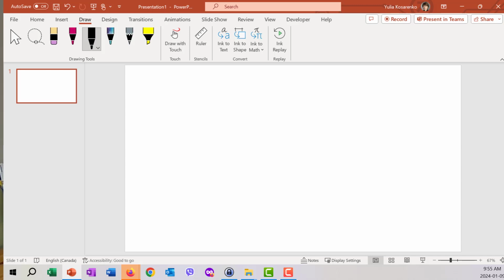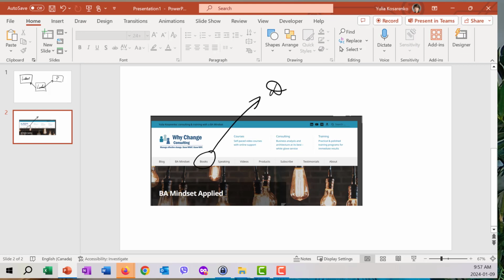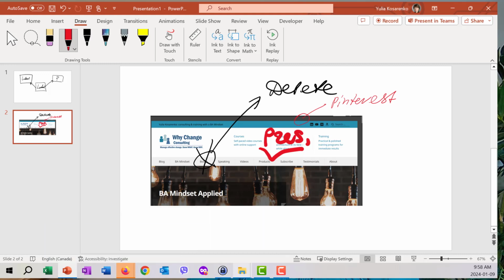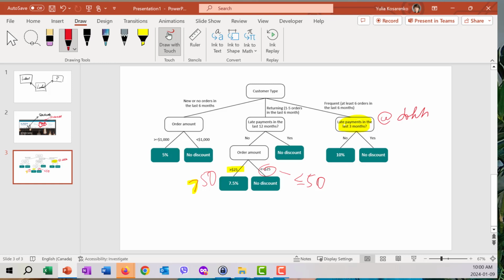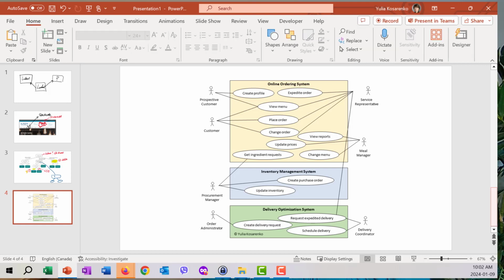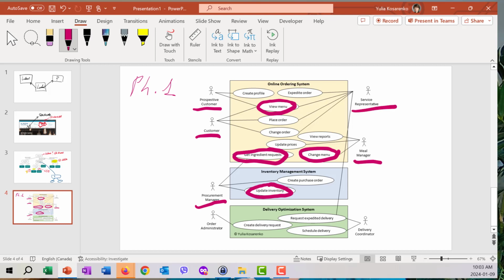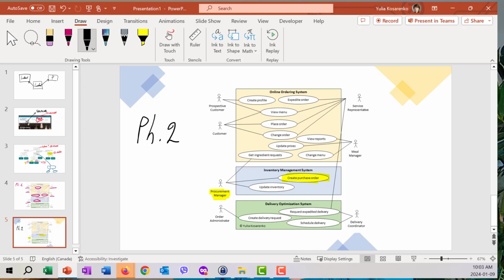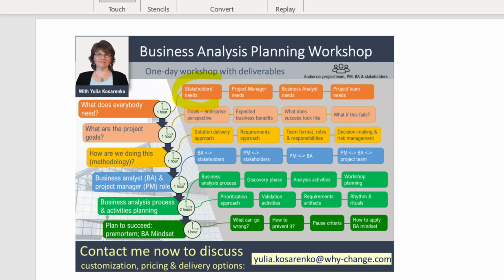How to Draw Live When Facilitating Meetings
How to draw live when facilitating meetings? How do you indicate important things during any workshop/meeting or discussion using simple tools? In the new video, Yulia shared the approach she takes every time to save stakeholders' time (and probably money) to have a common understanding of new features or systems. Watch until the end if you are a practical Business Analyst.

▶️ 7 Tools I Use Every Day as a Professional BA With 25 Years of Experience — What About NDA?

📌 Navigation:

00:00 Beginning
00:30 Starting with a blank page
01:20 Simple design from the screenshot
03:10 Overlay changes on diagrams created by someone else
05:40 Highlight the use cases
08:10 Visually highlighting important things during any workshop/meeting

Hello! I’m Yulia Kosarenko, the owner and principal of Why Change Consulting Inc. Before I tell you more about myself, let me explain where the name “Why Change” comes from.

An effective change starts with knowing WHY – your strategy and business objectives. This strategy then needs to be shaped into views that can be communicated to your employees – your target business capabilities and operating model. That, in turn, will drive the changes that you choose to implement to achieve your objectives. Without clear communication of the strategy, how can business requirements accurately reflect your desired target state?